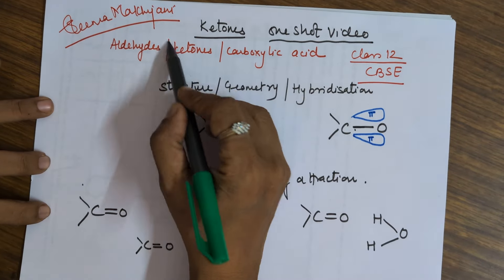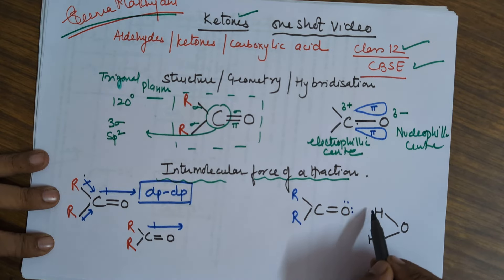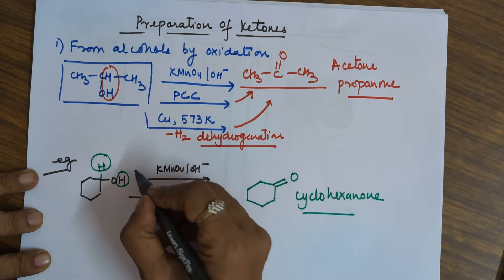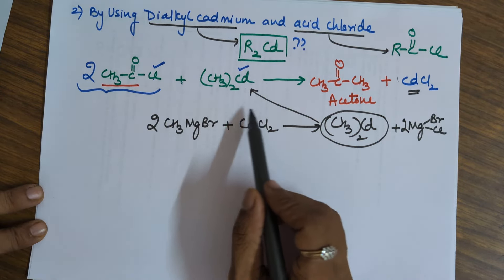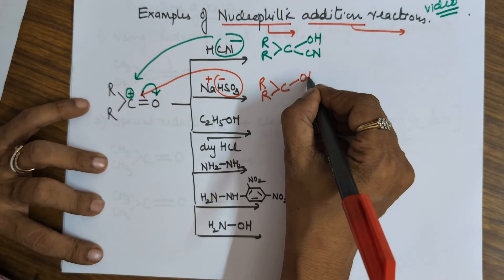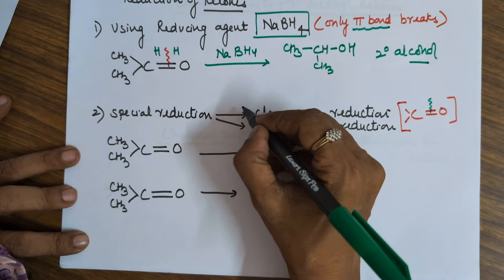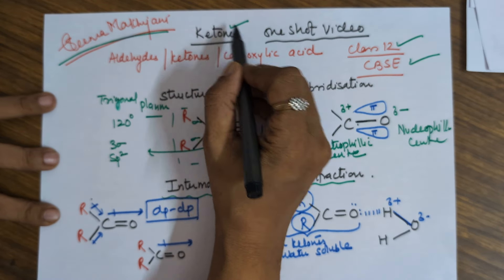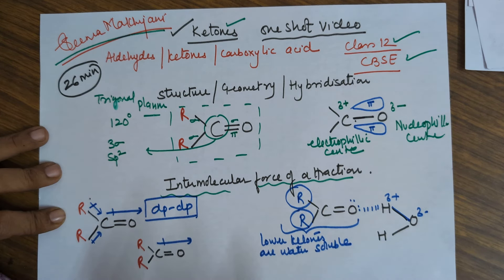JEE/NEET 2025 KETONES ( ONE Shot) 26min video class 12 CBSE Must watch......